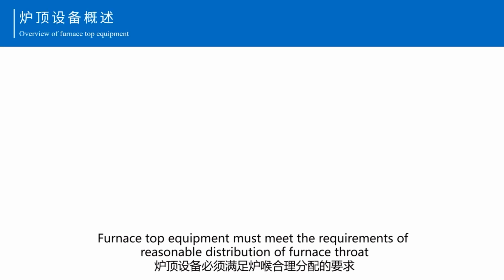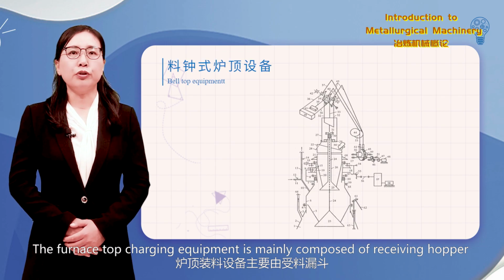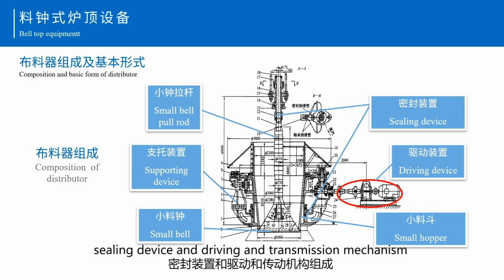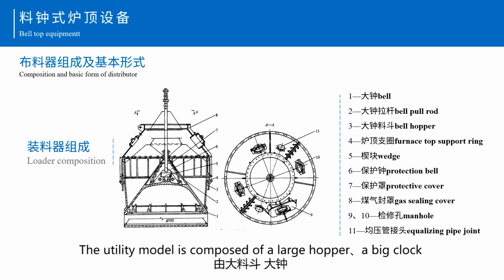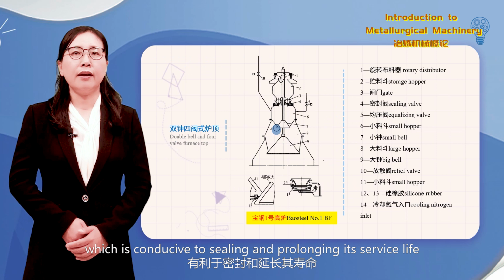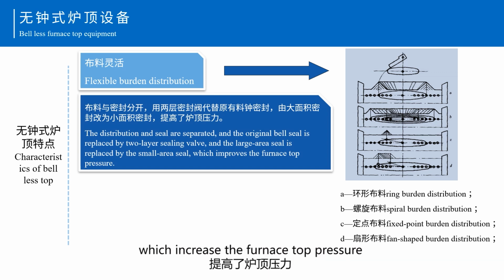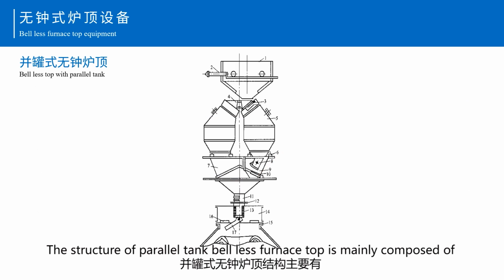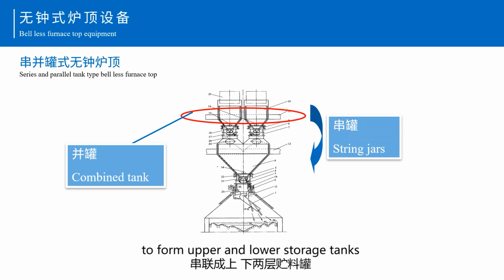1 4高炉炉顶设备